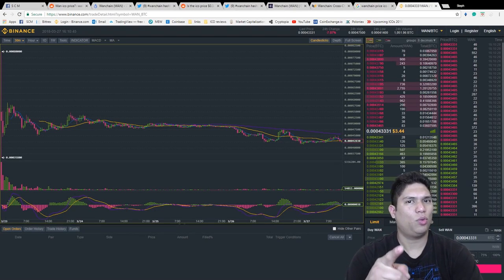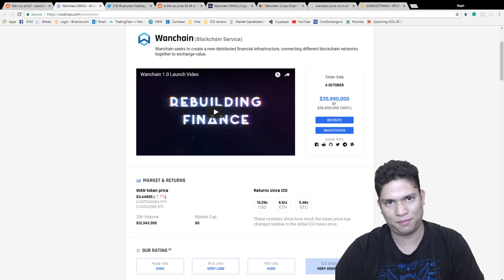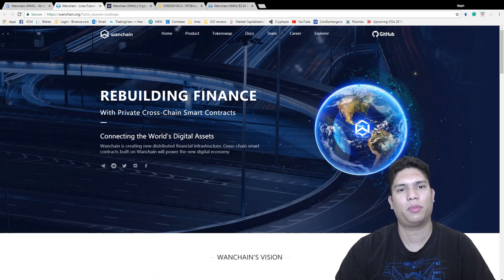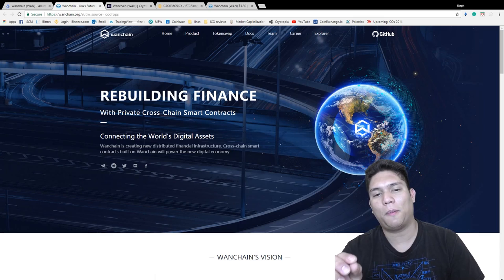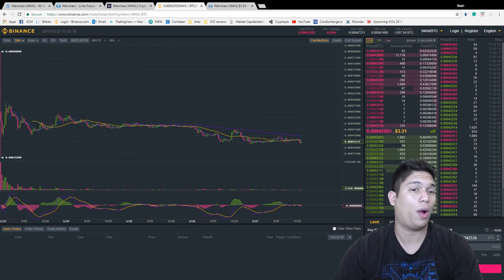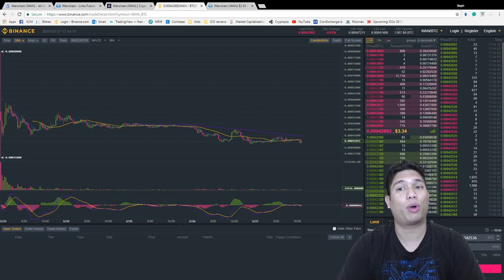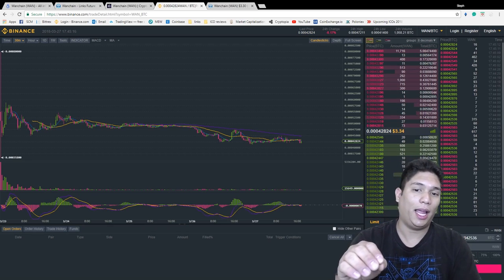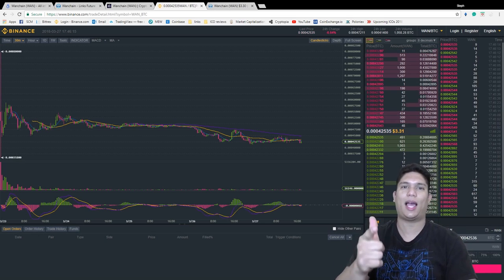WANCHAIN - HOW TO BUY WITHOUT FOMOING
This Video we discuss How We Can Buy Wanchain without Fomoing. Let us know your strategy and how you feel about this awesome project.
⭐Facebook Group: ---PLEASE ANSWER THE QUESTIONS---